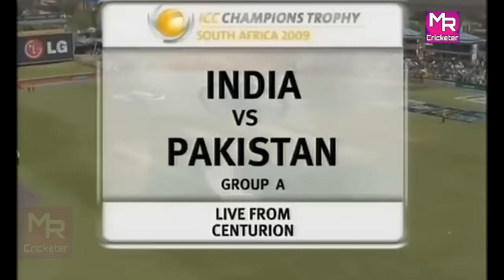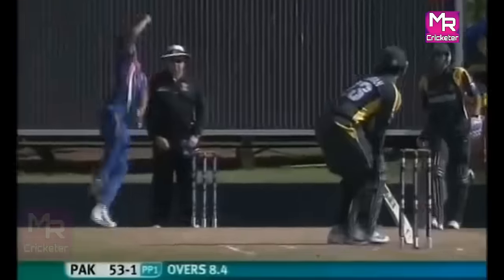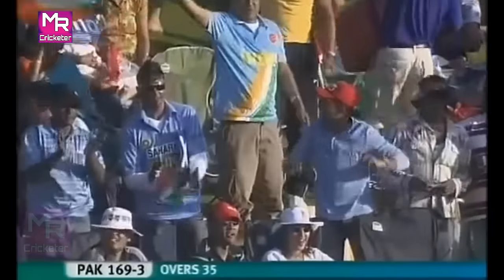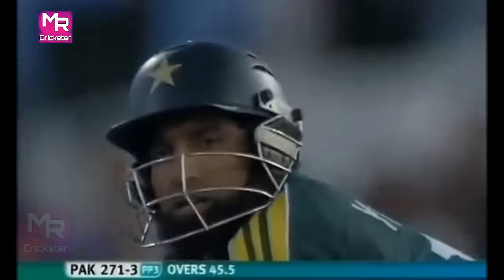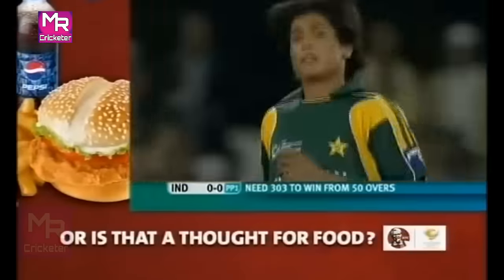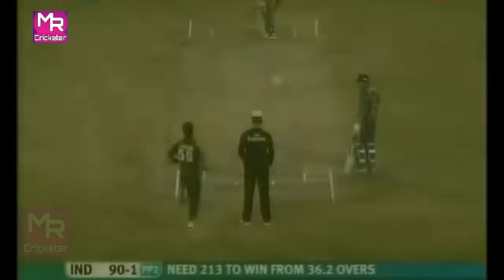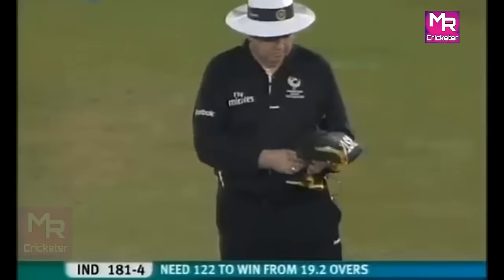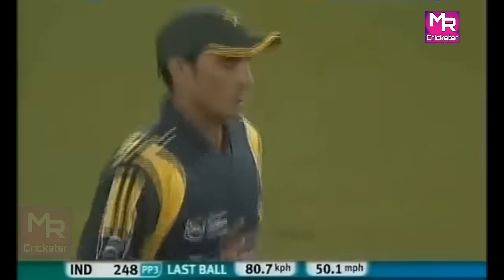Pakistan vs India ICC Champions Trophy 2009 Full Match Highlights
Old Name : AM Gaming
New Name : Mr Cricketer

You Can Also Find Games Video in my channel . but know i only upload cricket rare videos and live matches with commentary

in this channel you also find cricket related videos but Know i only upload only Games Videos in My Channel .

Please Support My Channel i Provide Cricket Recent Matches AND Also Cover Live Matches and Latest Matches Highlights other in My Channel and Try to Upload at least Daily One Video So Kindly Support Me .